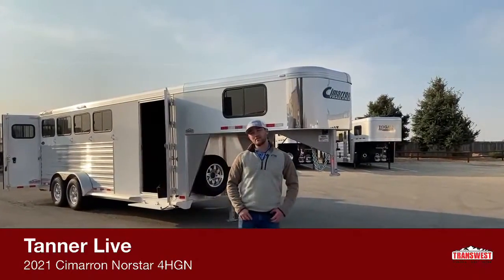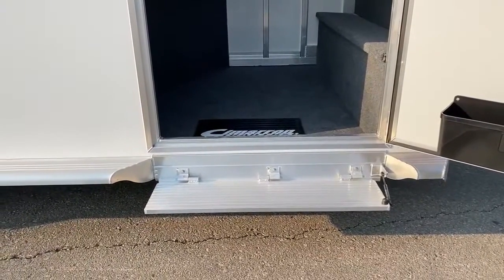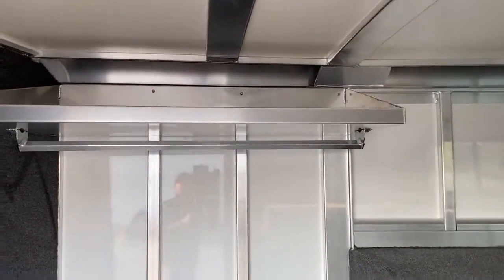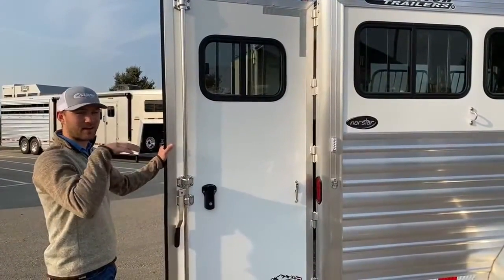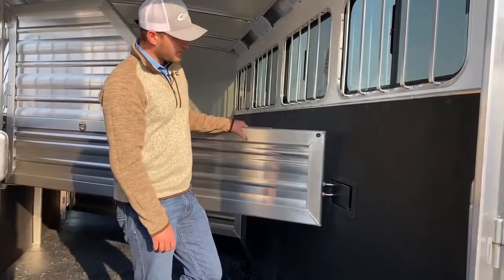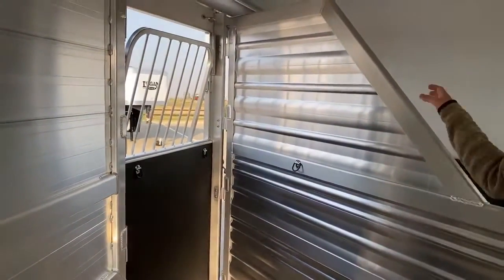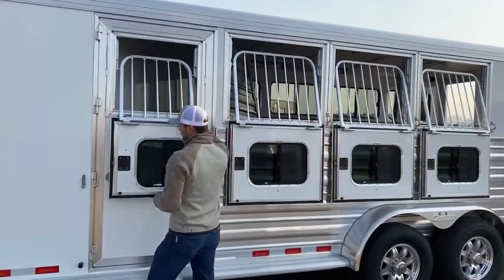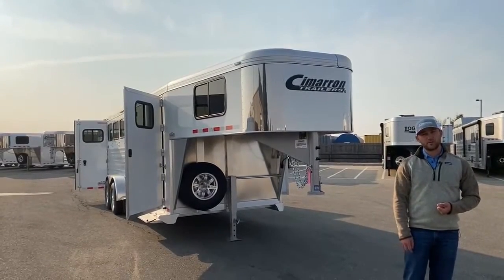Transwest Truck Trailer RV Live with a 2021 Cimarron Norstar 4HGN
Tanner Live with a 2021 Cimarron Norstar 4HGN - 5N200718